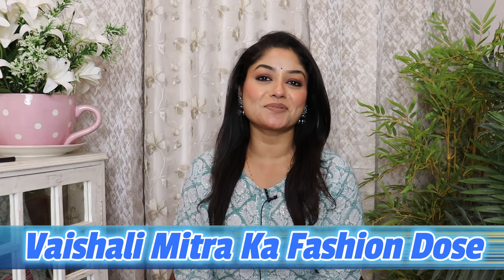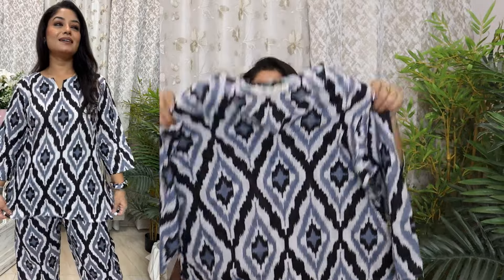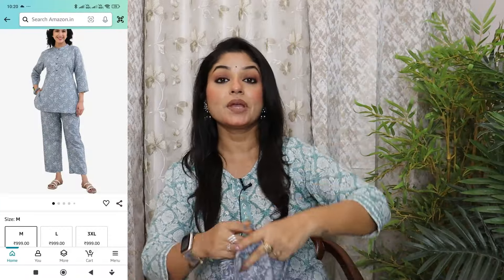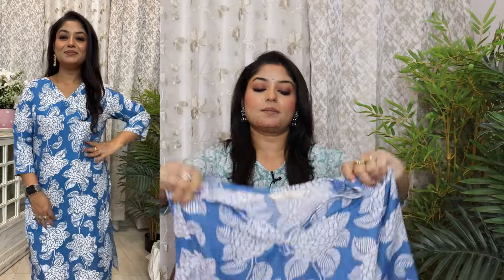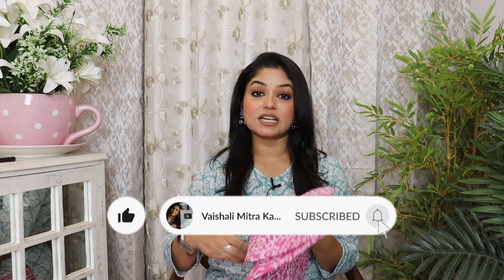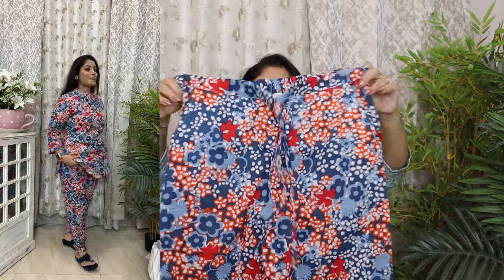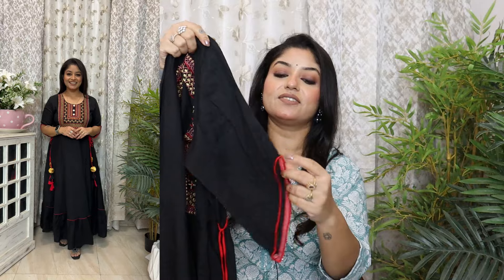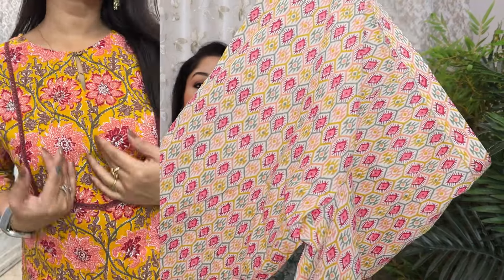Amazon Haul Cotton Maxi dress, kurta pant set & Co-ord set for summer / shopping with Vaishali Mitra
Buying Links :

1.  Ojaswita Yellow Floral Print Kurti Set - XL

2.  Ojaswita Black Solid Gown

3.  Ojaswita Mint Green Color Kurti Set - XL

4.  Ojaswita Blue & White Kurti - XL

5.  Ojaswita Blue Floral Print Co-rd Set - XL

6.  Ojaswita Solid Orange Co-rd set - XL

7.  Ojaswita Blue & Orange Floral Print Co-rd Set - XL

8.  Ojaswita Pink Floral Print Kurti Set with Duppata - XL

9.  Ojaswita Blue Chevron Print Co-rd Set - XL

10.  Ojaswita Black & White Stripes Print Co-rd Set - M

Height: 5’2
Size: Large
Bust: 40

Today I am showing pocket friendly Office to partywear Kurtis, Gown & Suit Sets collection from Amazon. it’s a Review & Try on haul.

Equipment we used:
DSLR: Canon EOS 200D Mark II & iPhone 14 Pro
Editing Software: Filmore 13
CC Edited On: Desktop Intel Core (I)7
Microphone: Boya BYM1 Omnidirectional Lavalier Condenser

This Video in Associated with MHS.

@Vaishali Mitra